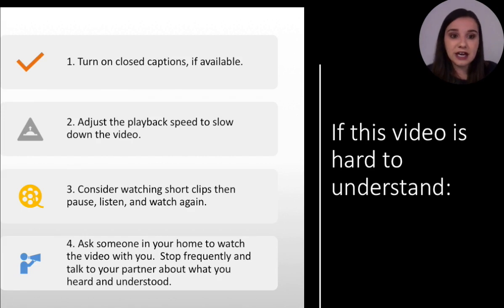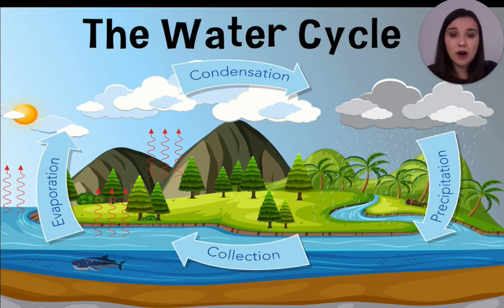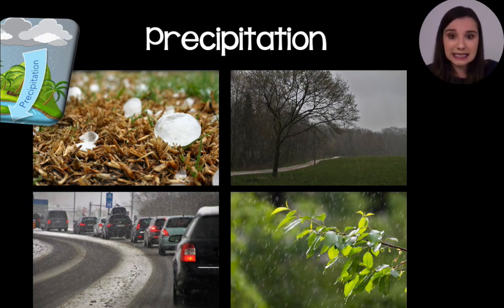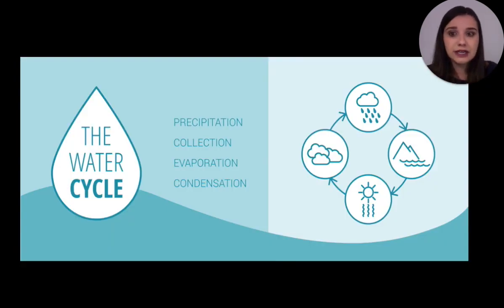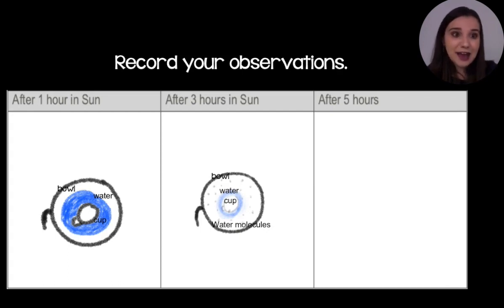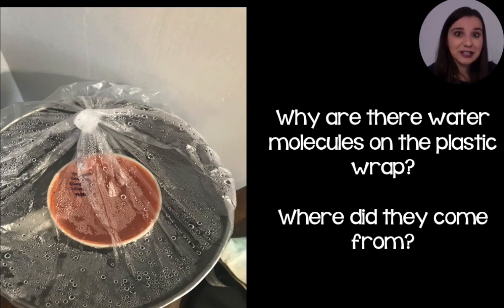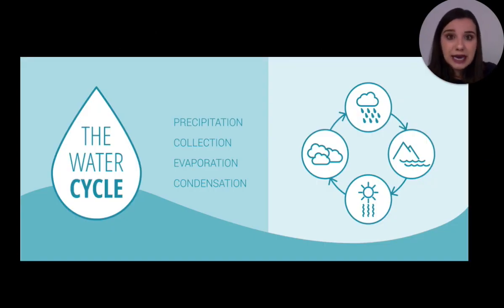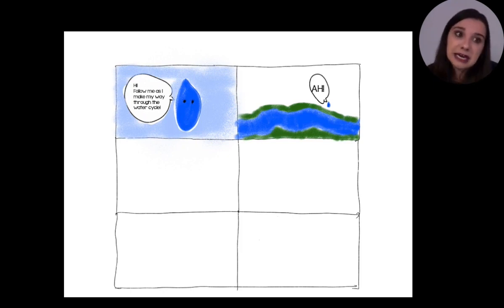KCS@home - Science - 3rd Grade - Week 3